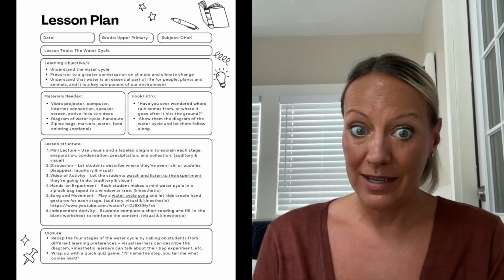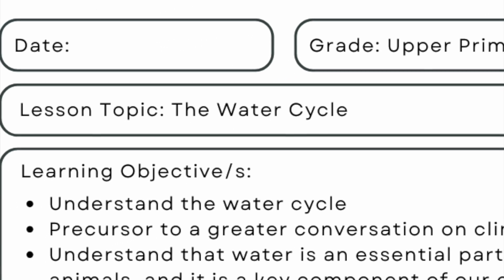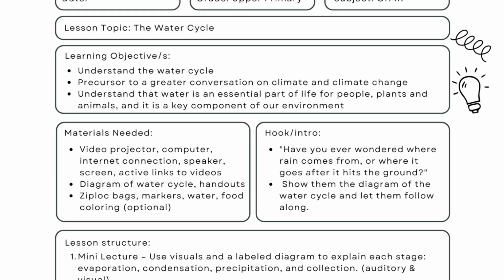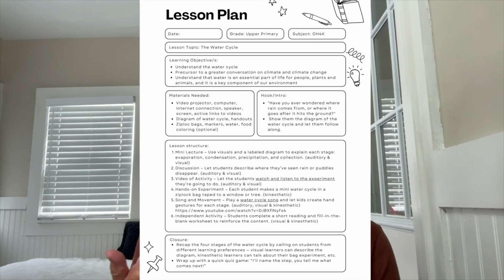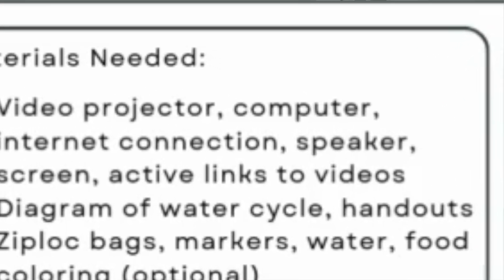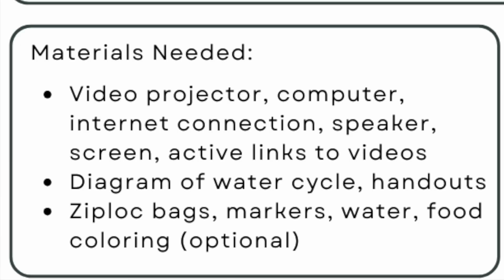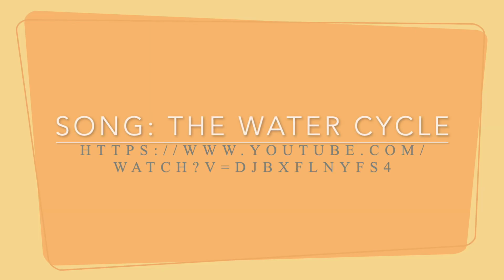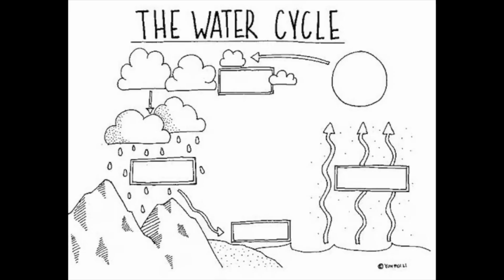OH4K Teaching Smarter Module 3: Lesson Planning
Practical skills for incorporating learning styles into effective lesson planning, utilizing resources that are low-cost or free for public viewing and use.